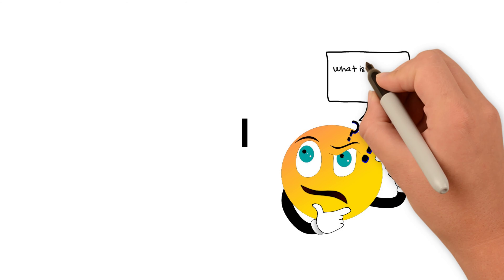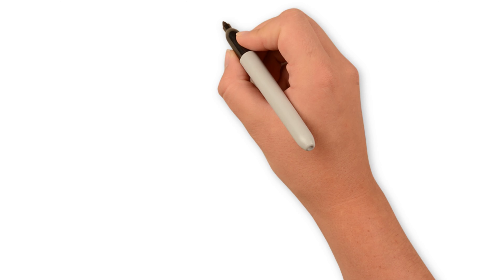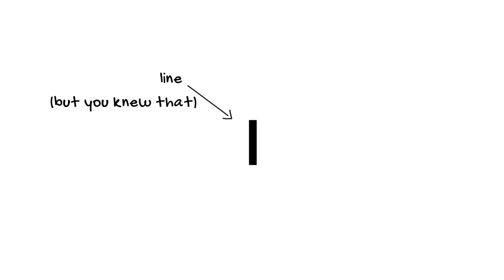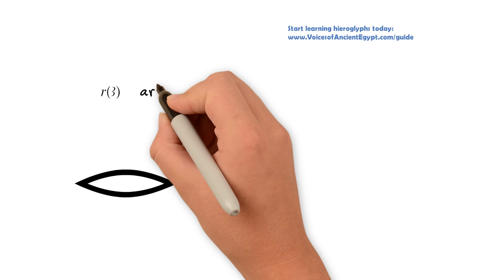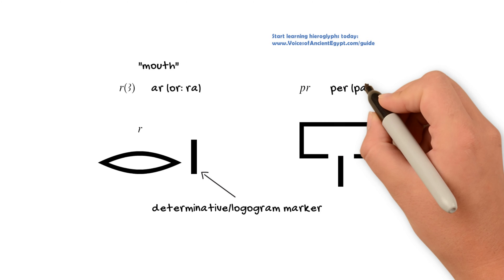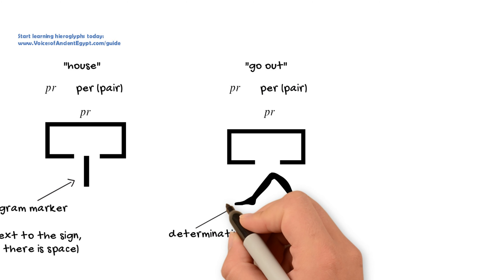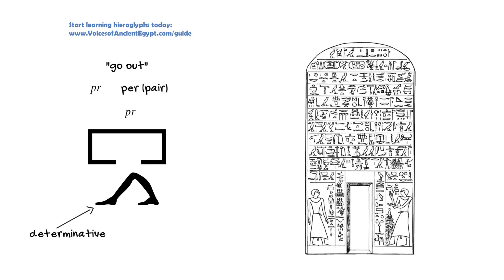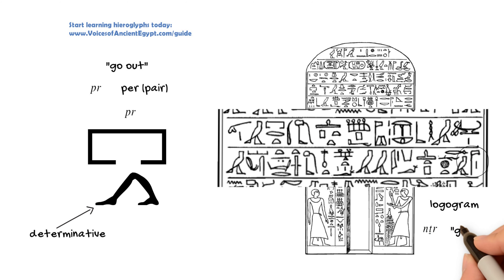Learn hieroglyphics: dash [hieroglyph-a-day in 4K]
Learn hieroglyphs with a hieroglyph a day. Today, we'll learn about a hieroglyph that looks like a simple dash – and we’ll find out how to use it in multiple ways in ancient Egyptian hieroglyphs.

☥☥HIEROGLYPHIC PRACTICE JOURNAL ☥☥

If you’re looking for a journal or notebook to keep your study of hieroglyphs organized, check out my hieroglyphic practice journal on Amazon:

☥☥PHOTOS CREDITS☥☥
Stela: BM 575 (Budge, Hieroglyphic Texts from Egyptian Stelae, &c., in the British Museum, Part 2, Plate 18)